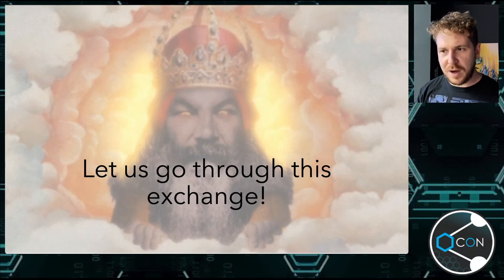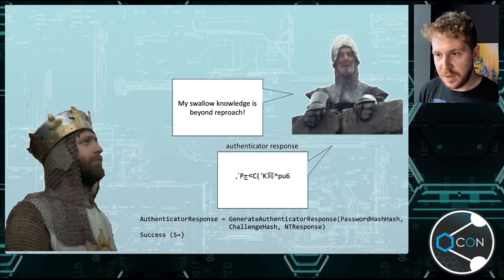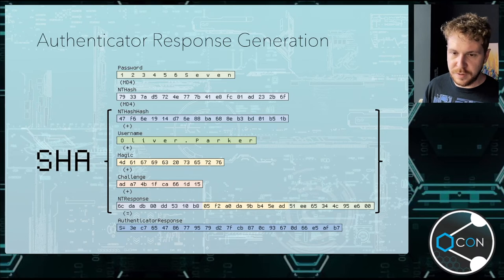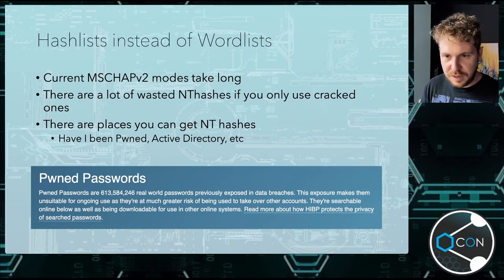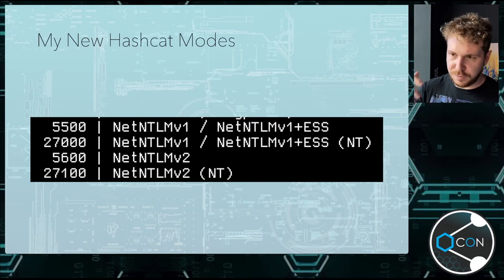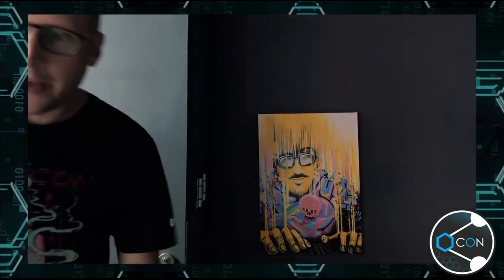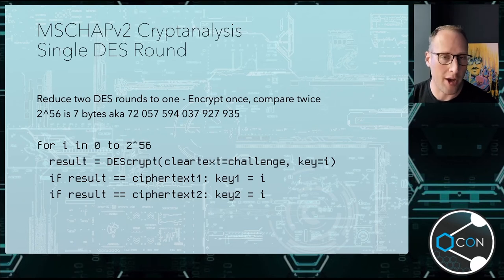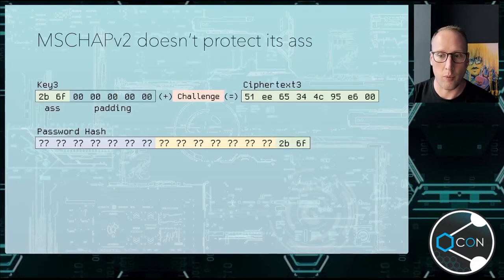Assless Chaps: a novel combination of prior work to crack MSCHAPv2 - Dominic White & Michael Kruger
Cracking intercepted MSCHAPv2 challenge/response pairs from Wi-Fi or VPN attacks has long been known to be possible. However, unless the underlying cleartext password was common, this can take frustratingly long. Especially, for at-the-same-time attacks like the auto-crack-and-add we proposed in 2014 (1).  We’ll combine some prior work and release tooling to show how even extremely large hashlists can be run through in seconds.

MSCHAPv2 has several weaknesses, the first is that one doesn’t need the clear-text password, as merely having the MD4 hash (aka NT hash) of the password is good enough to prove to either a client or authenticator you know the password. This means we can use a technique proposed in 2020 by Sam Croley called hash shucking (2) to use large NT hash lists such as the Have I Been Pwned set (3) to determine the NT hash used in the exchange. We'll go through the theory of MSCHAPv2, why the NT hash is useful and how to use it, as well as how hashcat modes for cracking it were developed.

The second weakness relates to the work done by Moxie Marlinspike and David Hulton in 2012 (4) where they found that because MSCHAPv2 breaks the NT hash into three parts, and pads the last two bytes with NULLs, its trivially easy to brute force this part (the ass). Then a brute force of the first two parts is performed using only a single DES round by iterating the entire DES keyspace with an FPGA. However, most of us still don’t have our own MSCHAPv2 cracking FPGA rigs, and this attack isn’t widely available or practical. Instead, if we limit our input hashlist to only those with the matching last two bytes, we can perform a far more efficient hash shucking attack against the exchange. We'll go through the theory of MSCHAPv2 in use here and the optimisations devised with an associated tool.

Finally, we’ll end on why we think MSCHAPv2 needs to finally die the death it has so deserved for so long.

About Dominic and Michael:
@singe – Guy, Some @ Orange Cyberdefense’s SensePost team
@cablethief – Random, Joe @ Orange Cyberdefense’s SensePost team